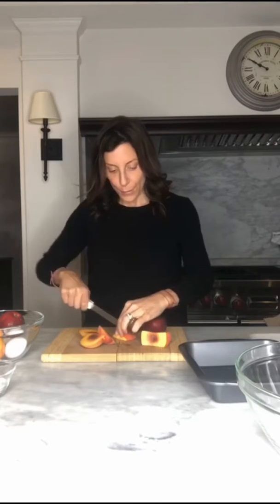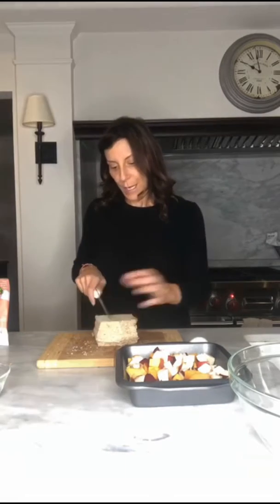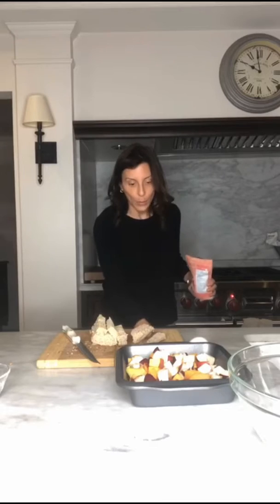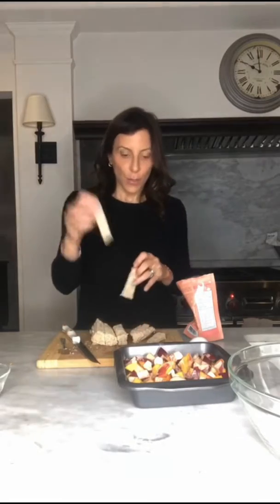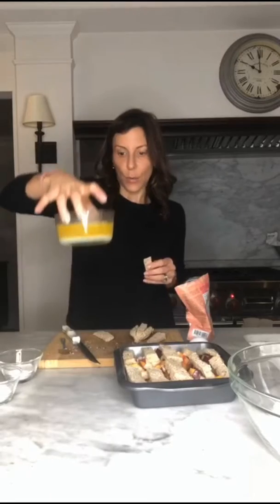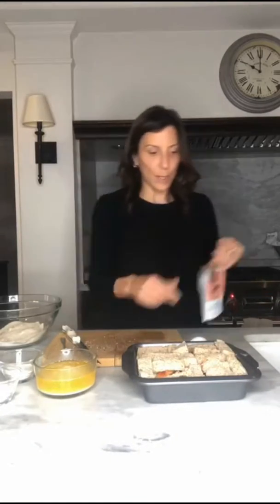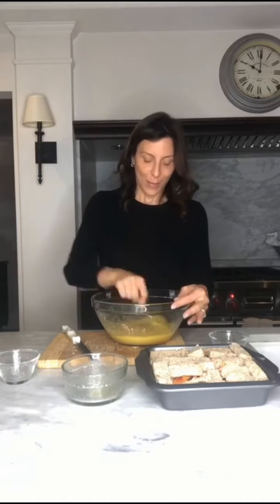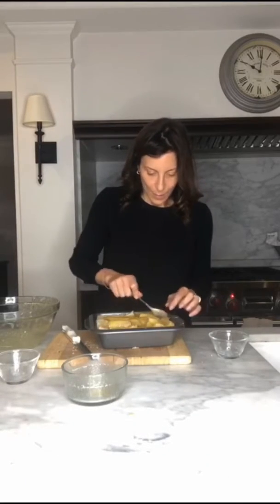Delightful Peach Cobbler Dessert | Insta Story Edition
Could this be any more delicious?! Ingredients:
6 fresh peaches - pitted, skinned, and sliced (can use apples or a mix of both)
3/4 cups cane sugar
2 TBSP all-purpose flour
1 egg
1/2 cup butter, melted
5 slices whole wheat bread  2 TBSP Beauté

Directions
Preheat oven to 350 degrees F (175 degrees C). Butter an 8-inch square baking dish.

Cut crust from bread slices, and cut each into 4 or 5 strips. Spread fruit into prepared pan, sprinkle with LYNQ BEAUTE and cover with a layer of bread strips.

Beat together butter, sugar, and flour; mix in egg. Pour mixture over the fruit and bread.

Bake in preheated oven for 35 to 45 minutes, or until golden brown.